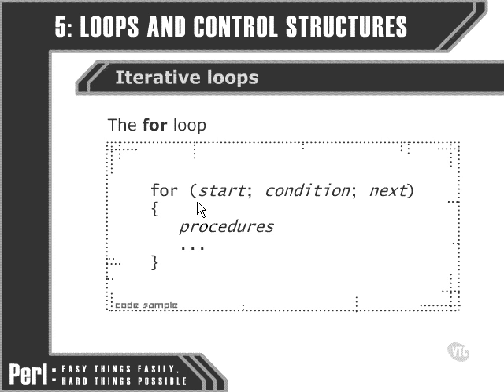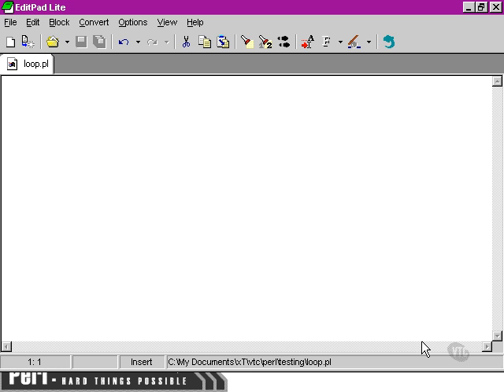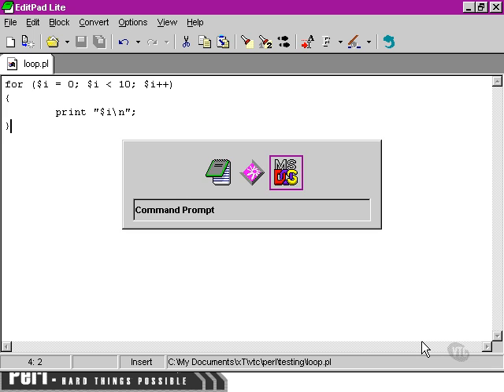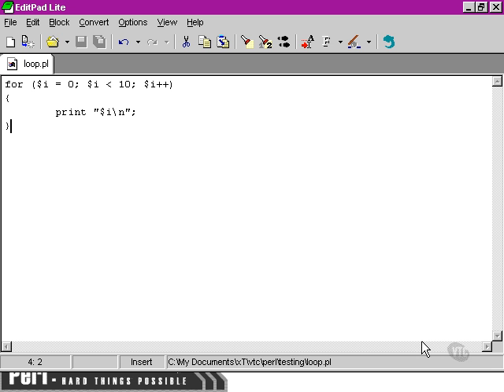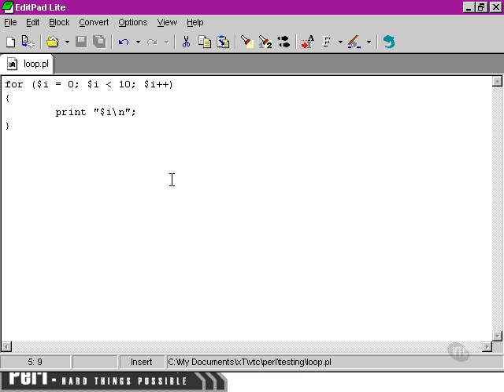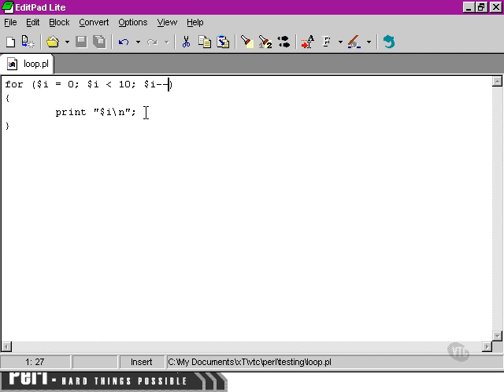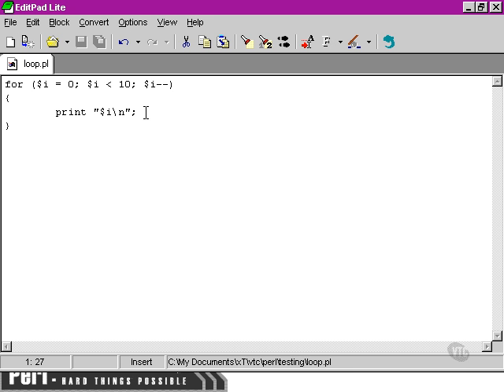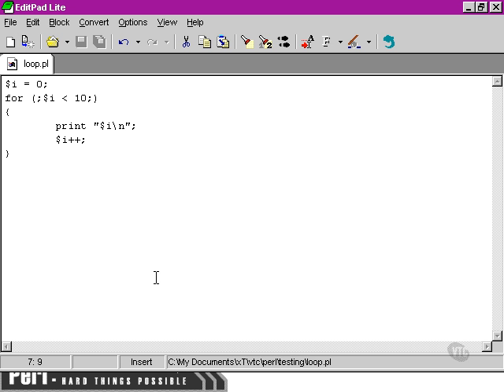Perl Tutorials -Part 41- Iteration: the 'for' loop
Iteration: the 'for' loop